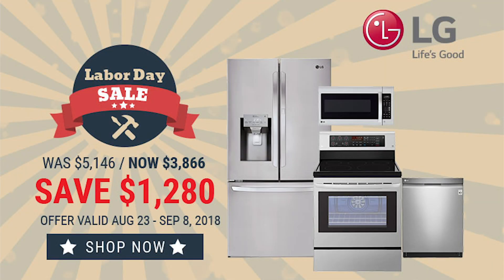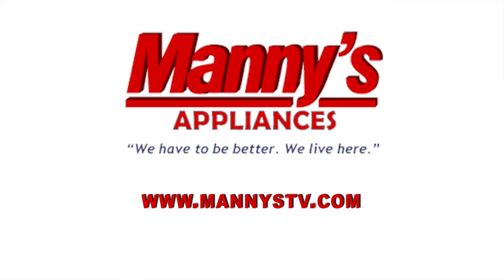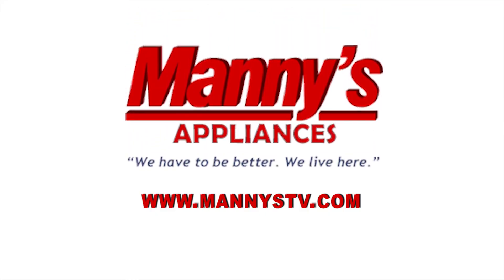Breakaway Retail Enterprises Labor Day Savings on LG Kitchen Appliances